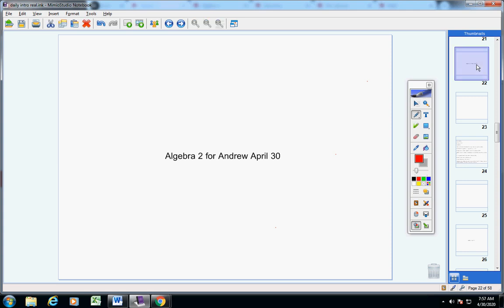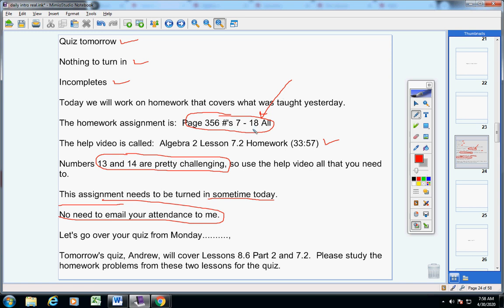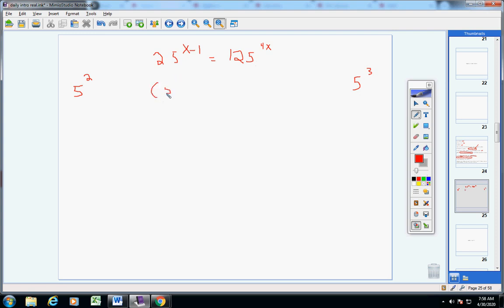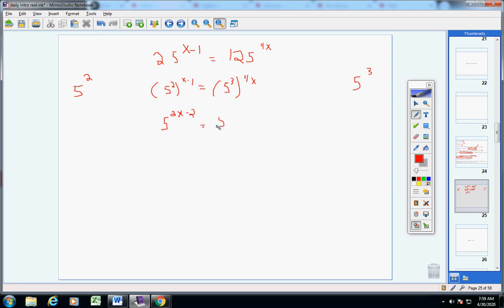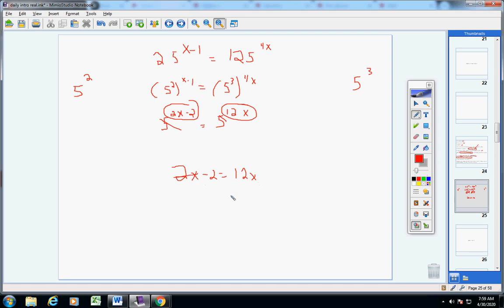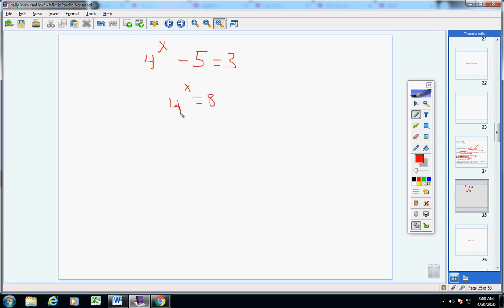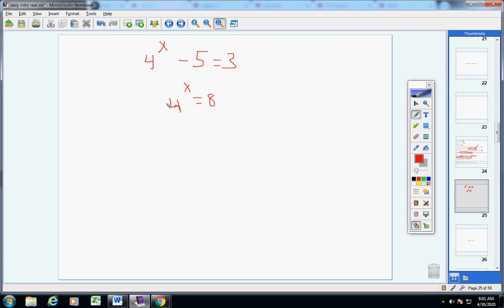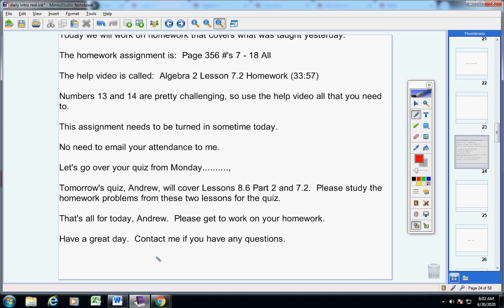Andrew April 30